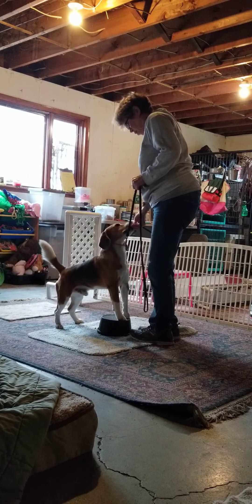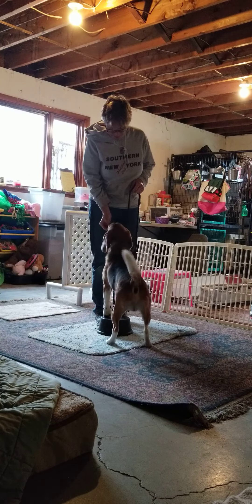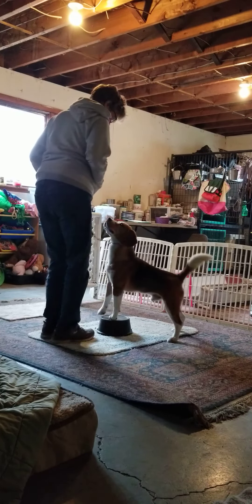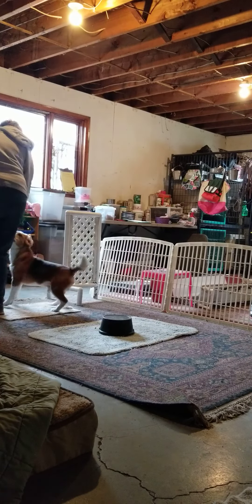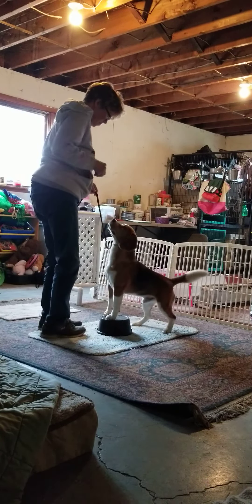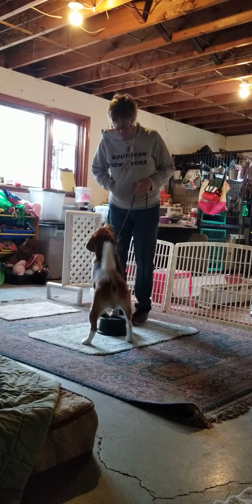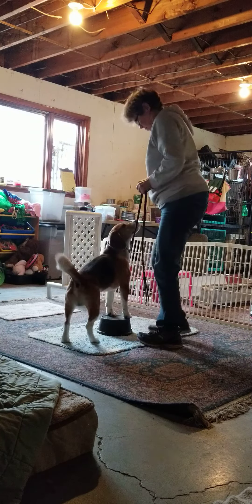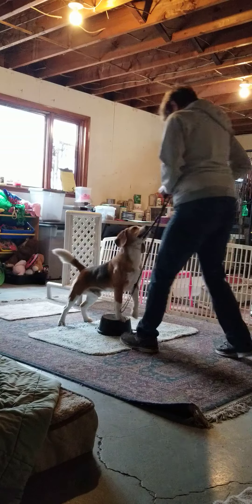pivot on target Cash